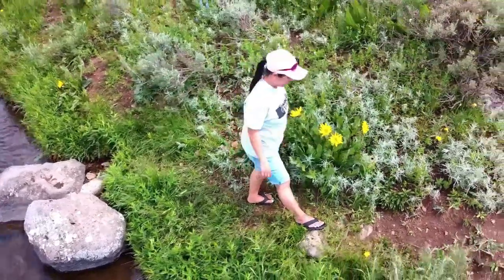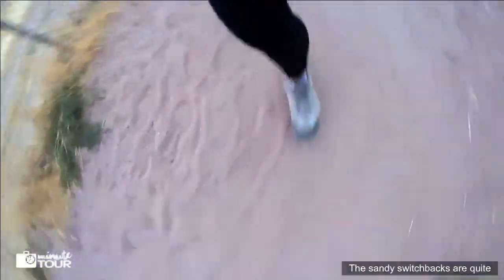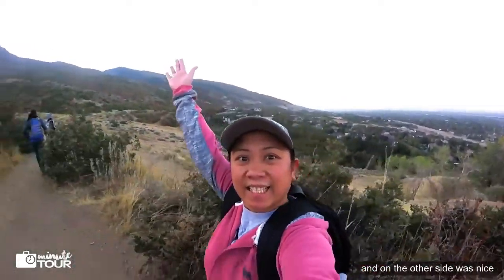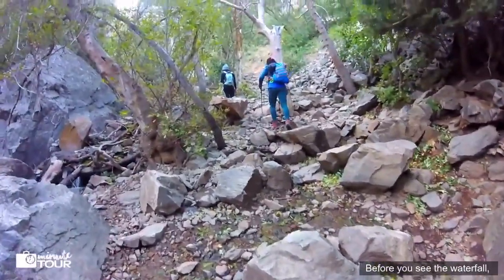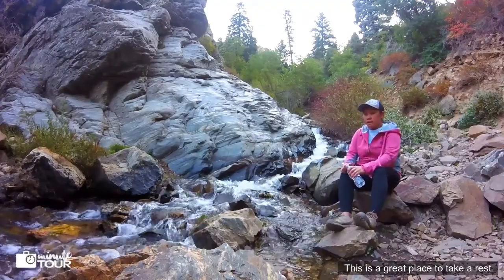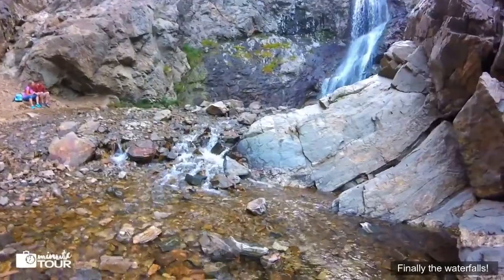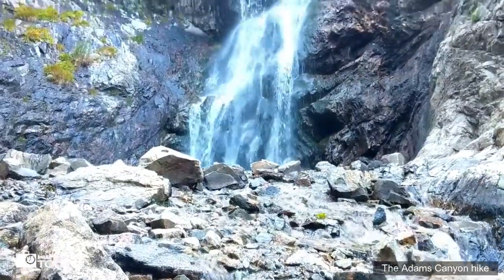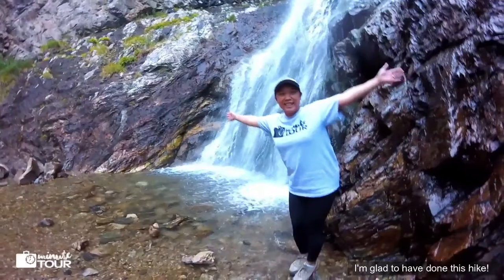Adams Canyon Waterfalls Hike - 1 Minute Travel Video | MinuteTour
The Adams Canyon Hike is a great way to be close to nature, breathe fresh forest air, see views of the Great Salt Lake and experiencing the waterfall at the top of the trail. I'm glad to have done this hike!

VLOG# 169